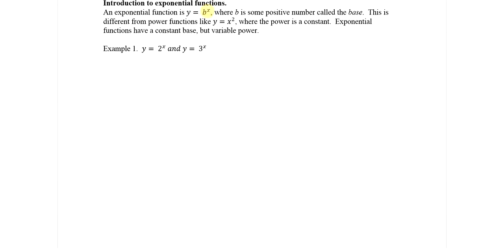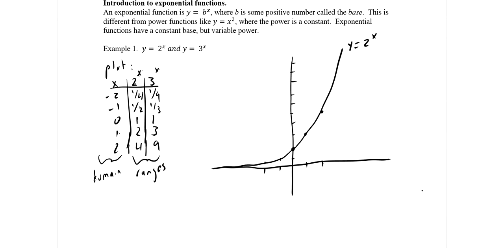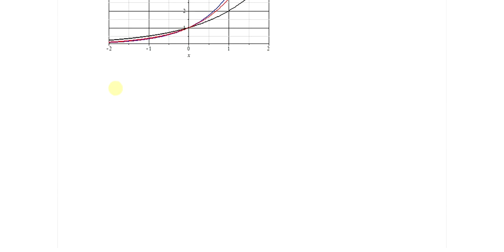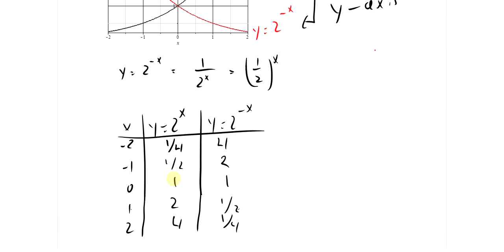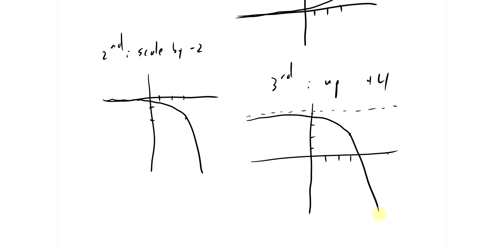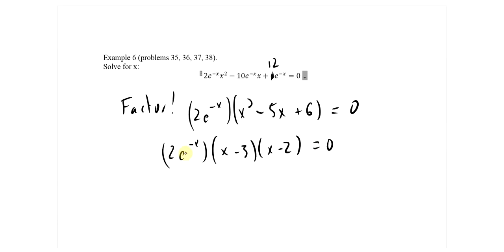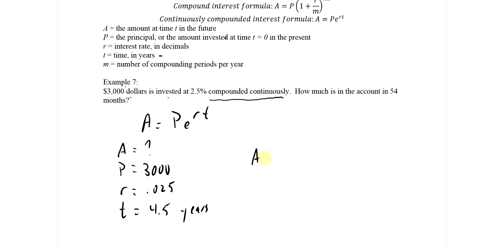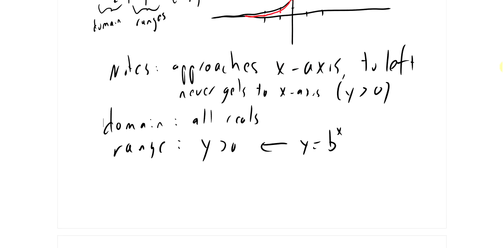14S Math 196 Video 9 Chapter 2 5